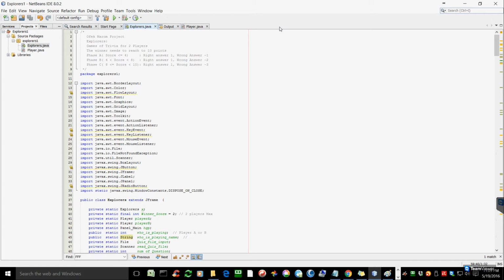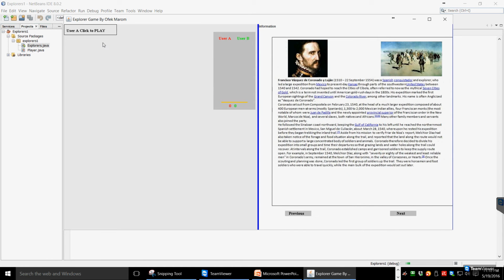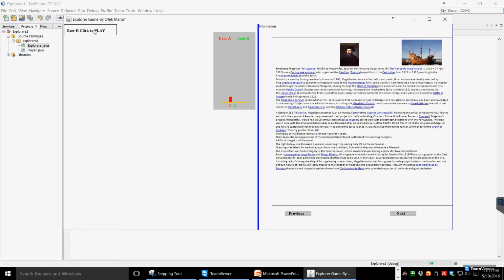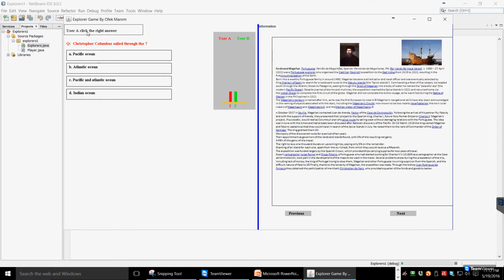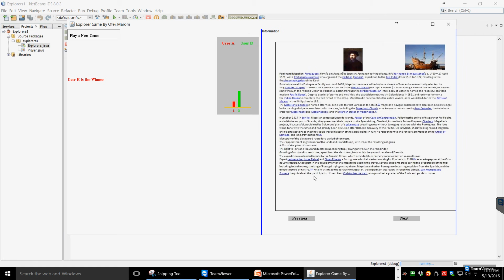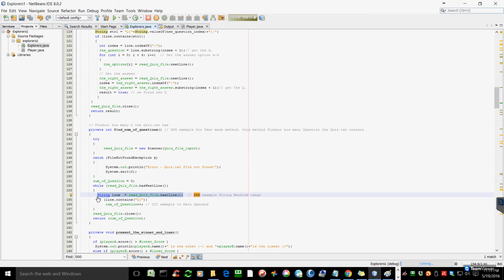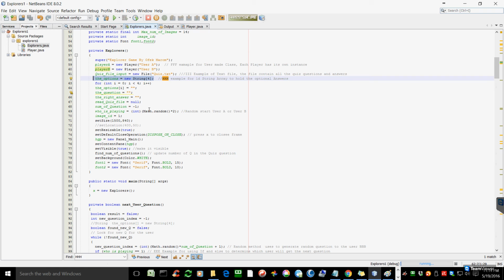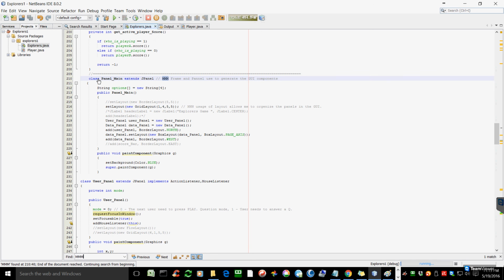Ofek Java game: MVHS period 1 Mueller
Explorers Game video